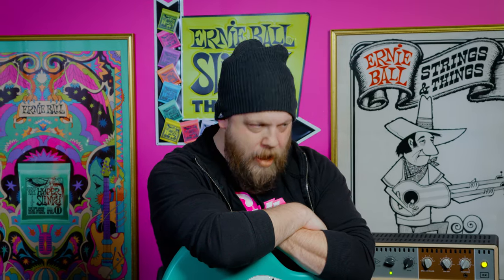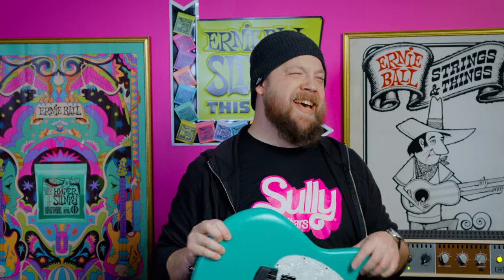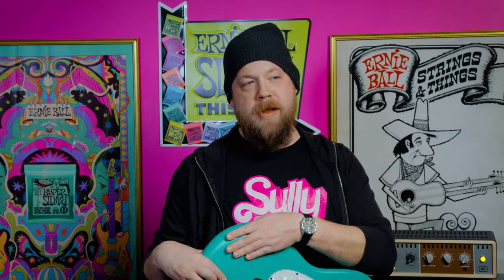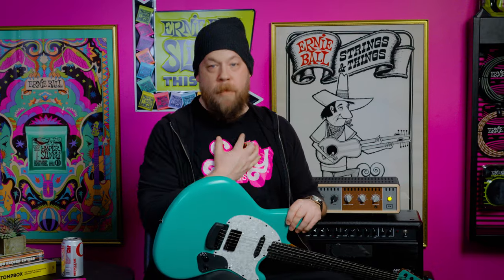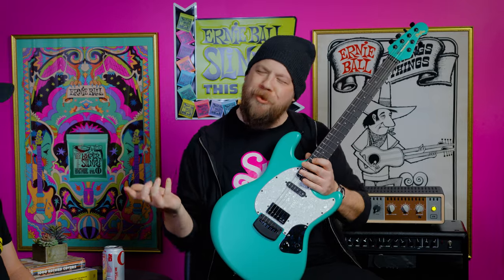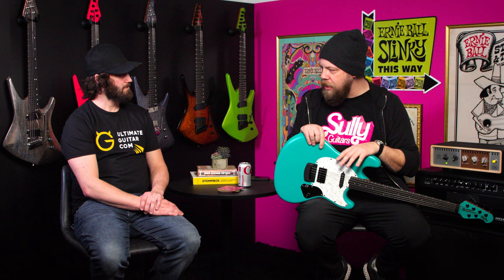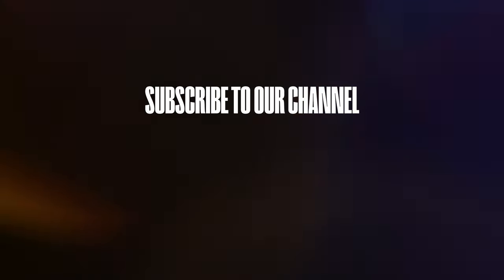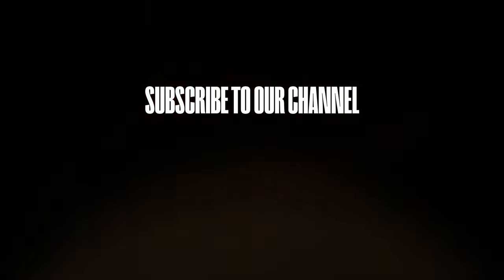In Conversation with Fluff (Riffs, Beards & Gear) | NAMM 2024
Ryan 'Fluff' Bruce is not only one of YouTube's most beloved guitar gear-heads, but also a star shredder in his own right, as a former member of Rest, Repose & Dragged Under.

At the NAMM Show 2024, Ultimate Guitar's Justin Beckner sat down with Fluff in the wildly colorful Ernie Ball booth for a catch up. They discuss his 94 Fender Stratocaster, why he's locked in with Ernie Ball and shares a terrifying near-death touring experience.

Dive into the whole interview and discover guitar tabs to your favorite songs on the Ultimate Guitar site.

▬▬▬▬▬▬ Contents  ▬▬▬▬▬▬
0:00 — Intro
1:00 — On his first guitar & starting out
4:09 — Working with Ernie Ball
6:19 — Near-death touring experience
7:52 — Producing records & future plans
10:41 — Advice for new guitarists